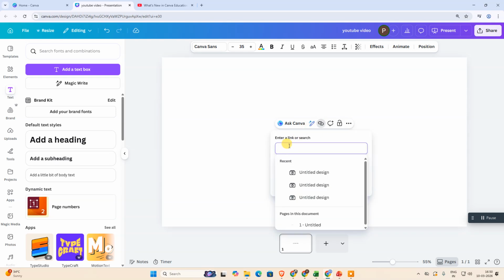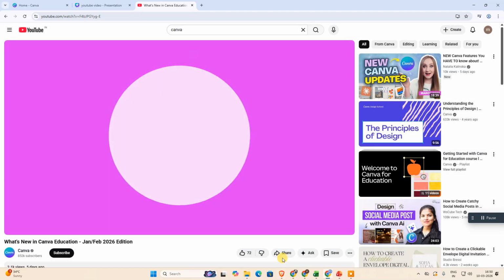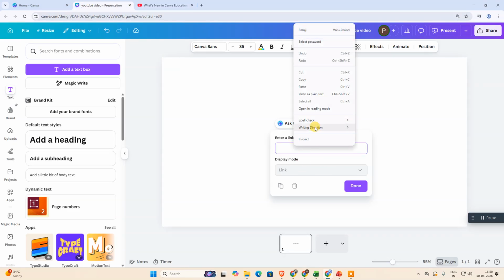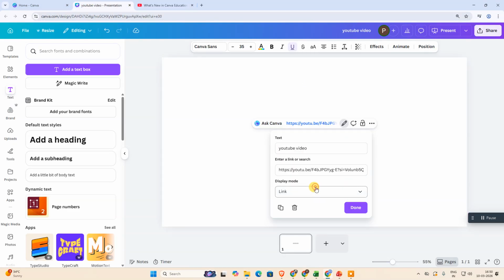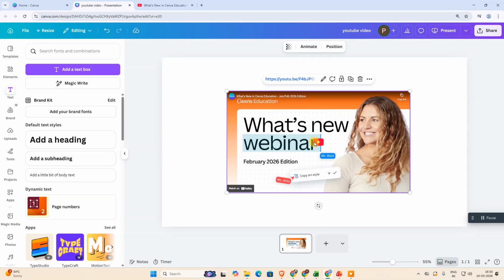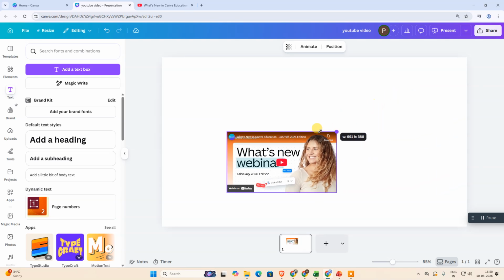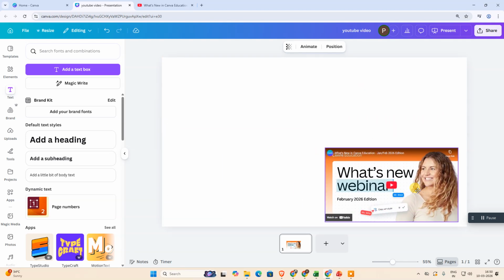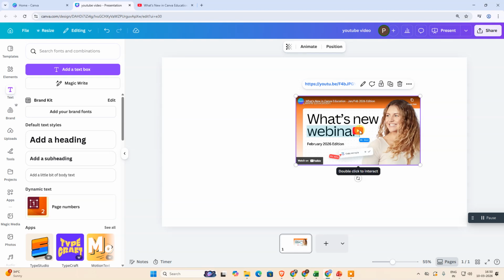Canva: Youtube Video into Presentations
Learn how to add and embed a YouTube video into a Canva presentation quickly and easily. This tutorial explains how to insert a video link, display it in your slide, and make it clickable.